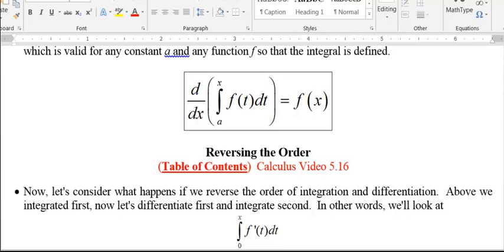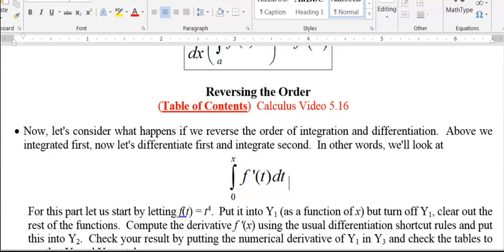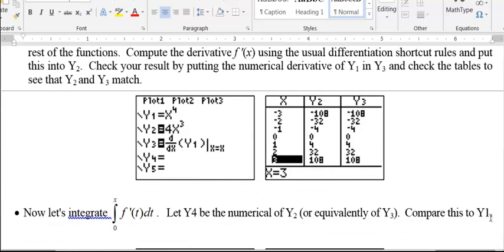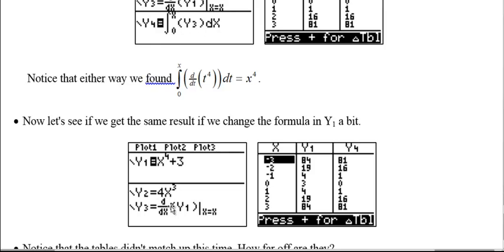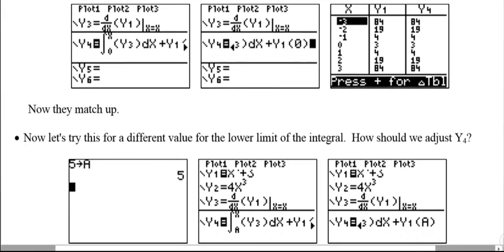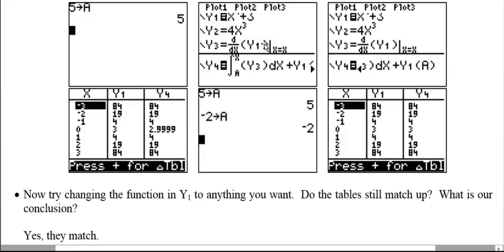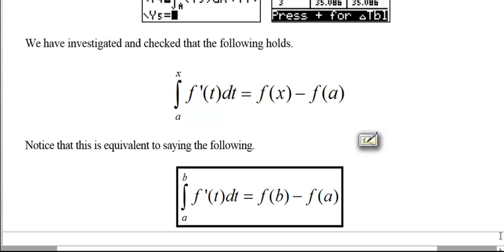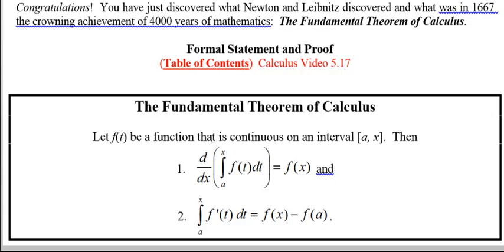Calculus 3.24 Fundamental Theorem of Calculus B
We continue with an inquiry based project investigating the Fundamental Theorem of Calculus.